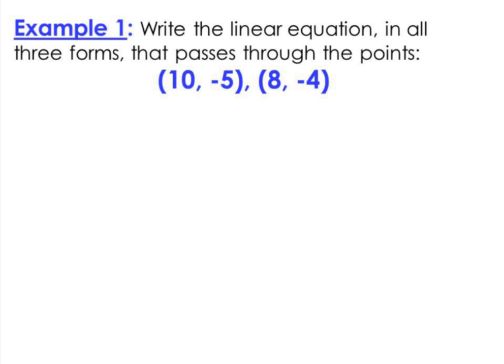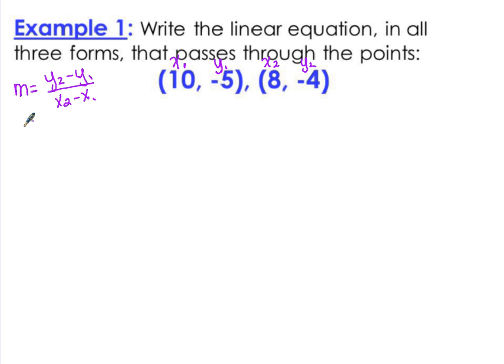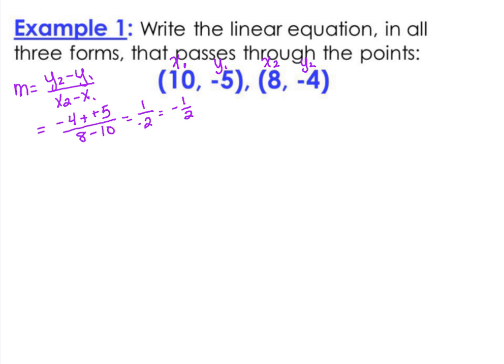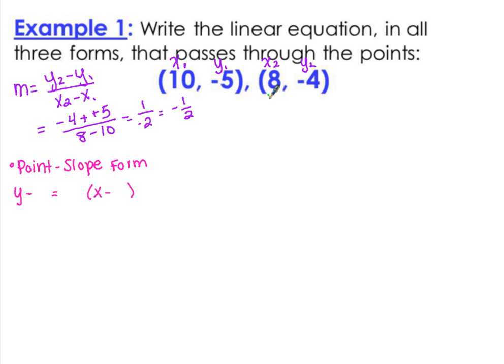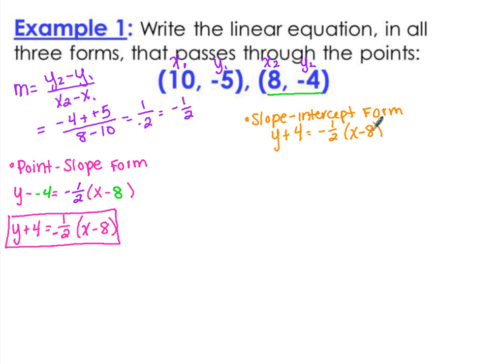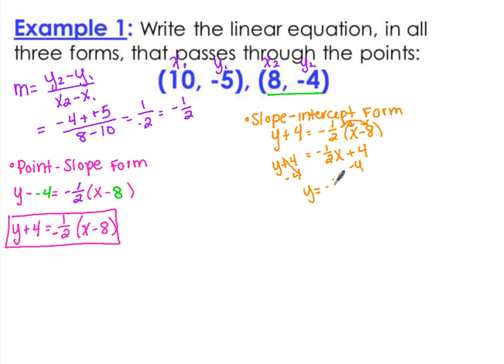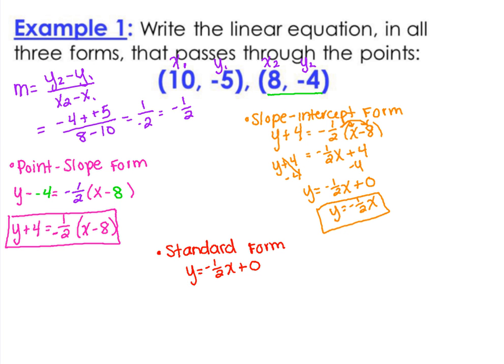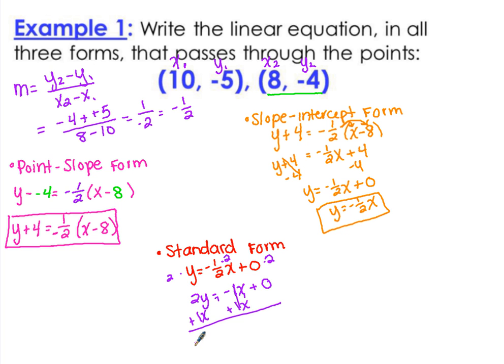Writing Linear Equations from Two Points